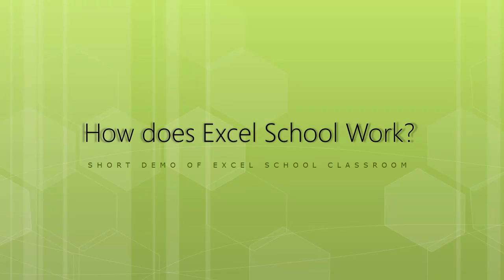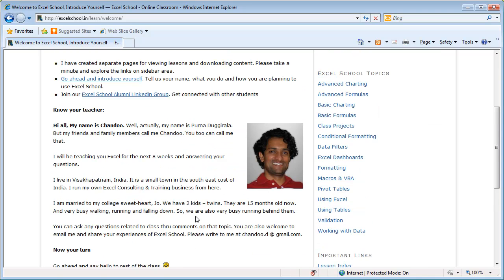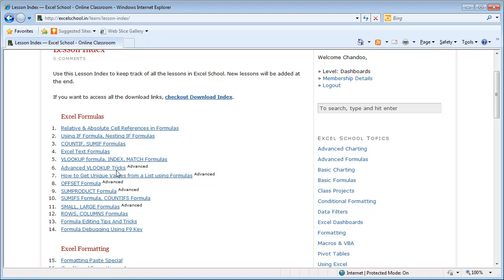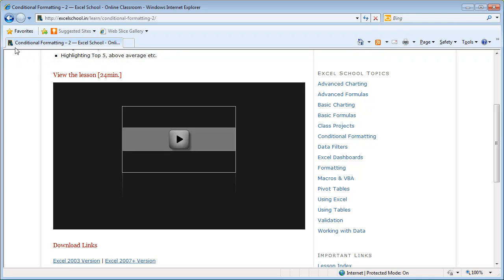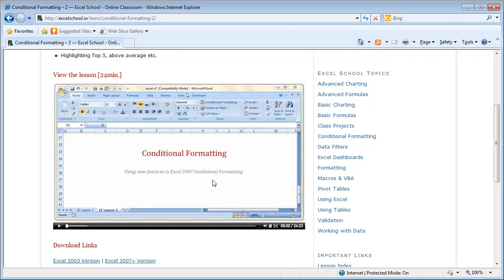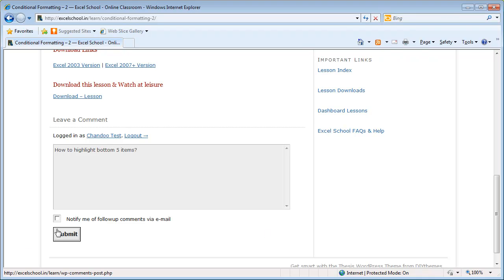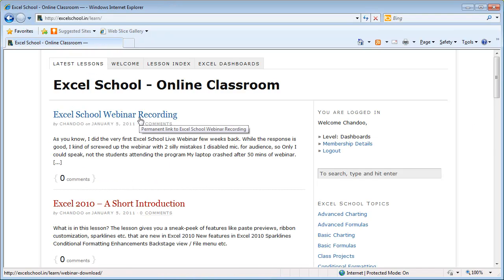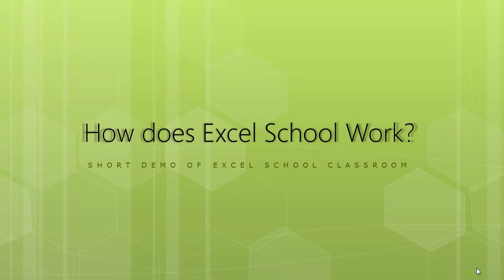Excel School Online Classroom Demo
Demo of Excel School classroom. for details and enrollment.